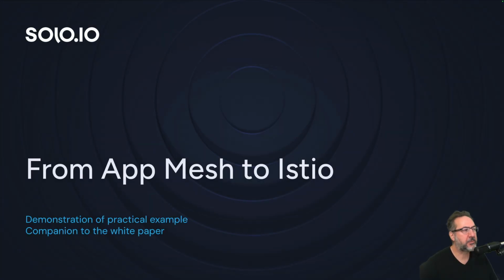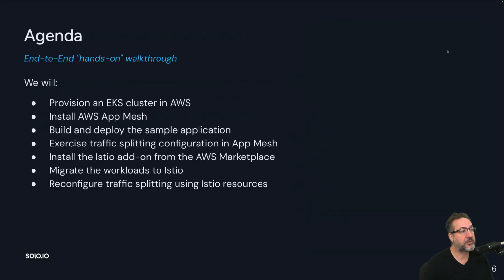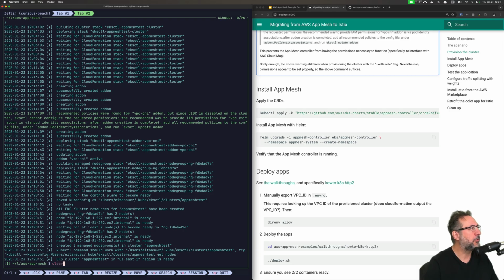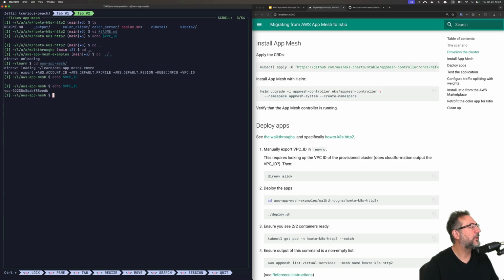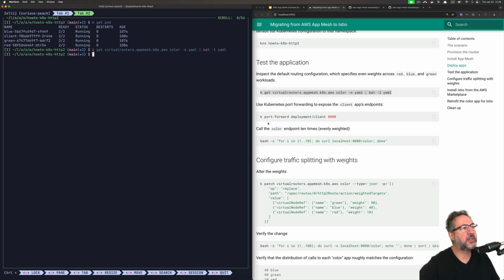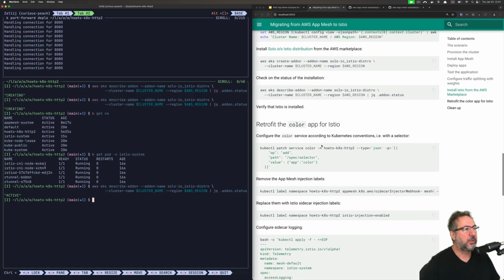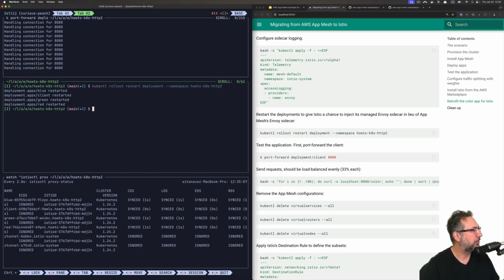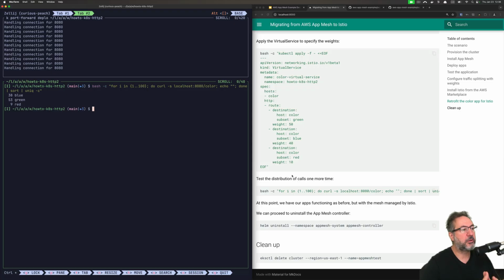Demo: Transitioning App Mesh to Istio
Join Eitan Suez, Technical Marketing Manager at Solo.io as he walks through the key elements when migrating your workloads from App Mesh to Istio Service Mesh.

Download the free whitepaper on how to migrate your workloads from App Mesh to Istio,.